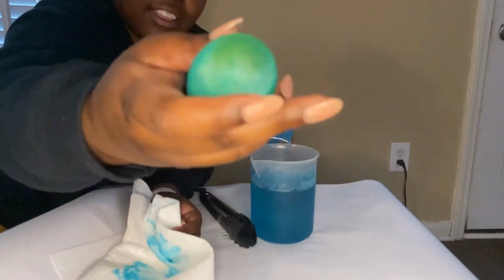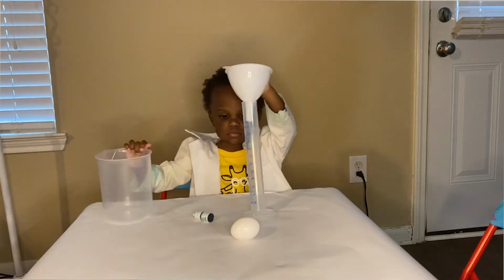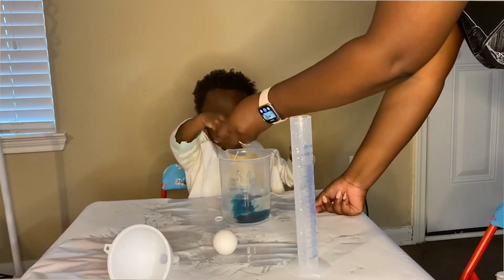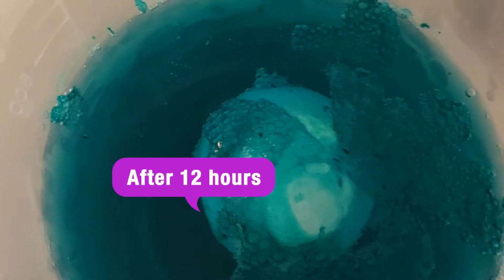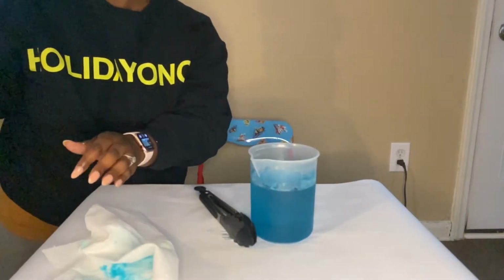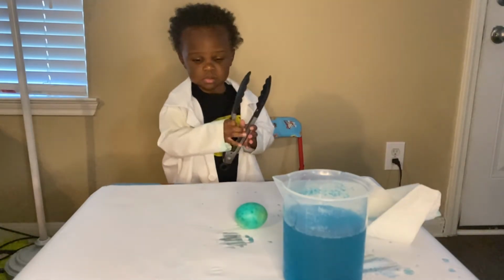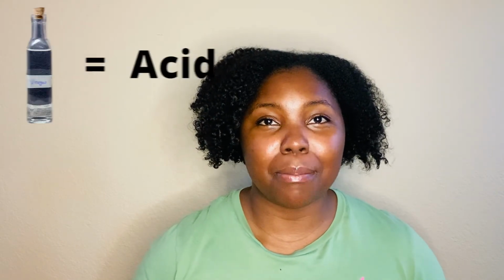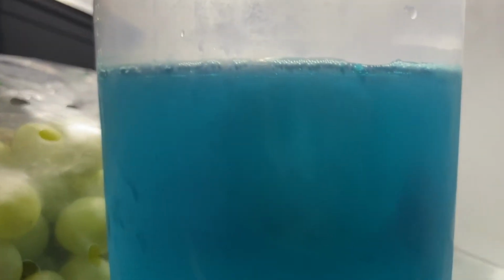Learn How To Dissolve An Eggshell With Vinegar | The Naked Egg Experiment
Hey y'all!  Check out this cool experiment where we dissolve the shell off an egg with vinegar. Your kids will definitely like this because you'll be able to see the yolk still.

Materials you'll need:
1. Raw egg
2. White distilled vinegar
3. Cup or beaker
4. Food Coloring

FB: Black Mommas Do Science